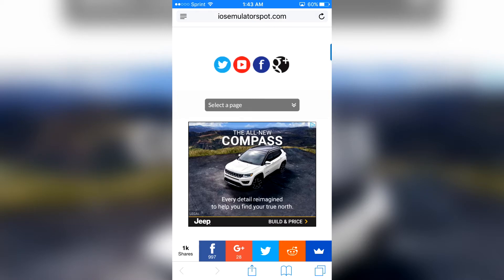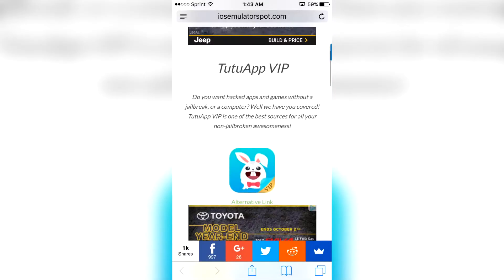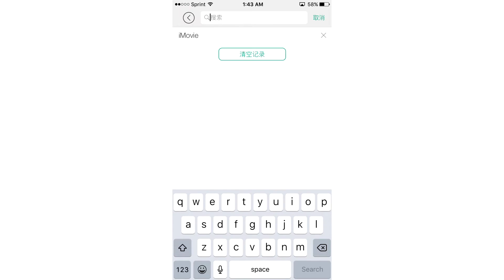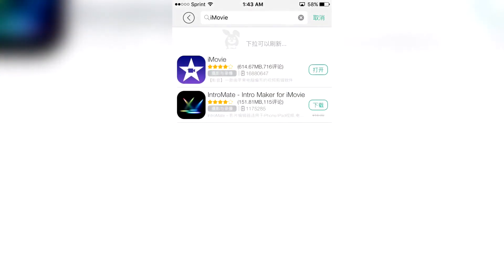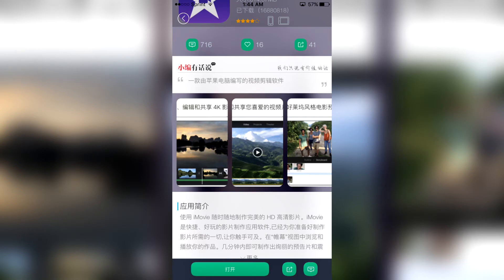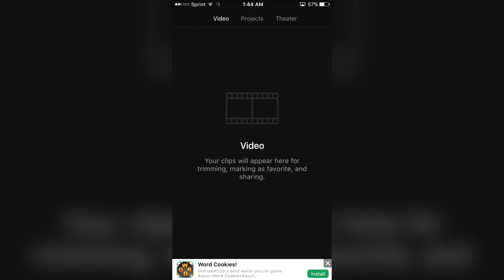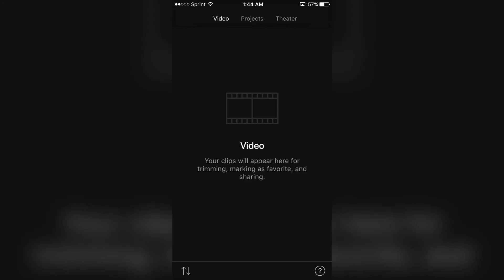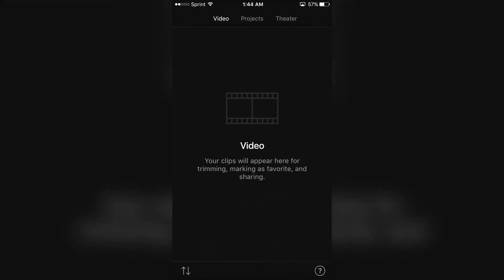HOW TO GET iMOVIE FOR FREE ON iOS 10 | iPhone, iPad, iPod Touch | 2017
HOW TO GET iMOVIE FOR FREE ON iOS 10 | iPhone, iPad, iPod Touch | 2017 // It is the best apple editing software.

Jay Tutorials,
how to get imovie for free,
how to get imovie for free on android,
how to get imovie for free on mac,
how to get imovie for free on iphone,
how to get imovie for free on windows 10,
how to get imovie for free on windows,
how to get imovie for free 2017,
how to get imovie for free ios,
how to get imovie for free on android 2017,
how to get imovie for free on ipad